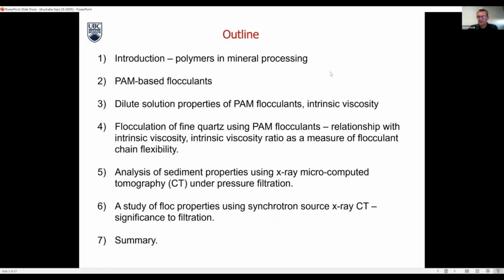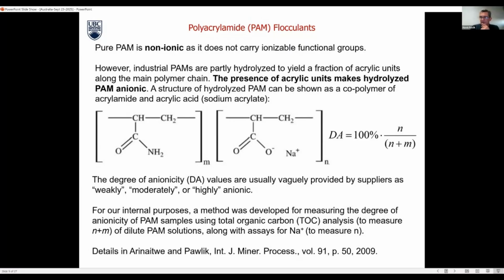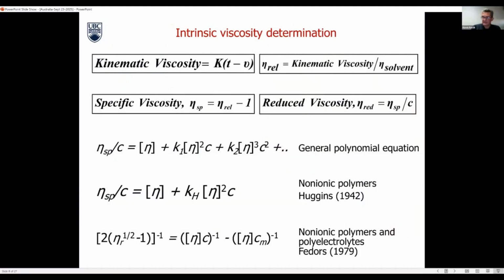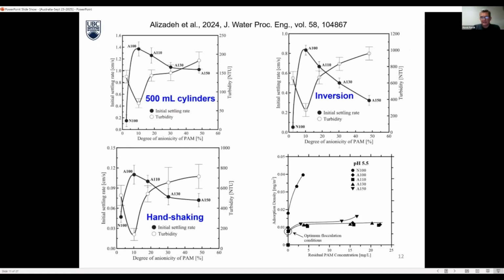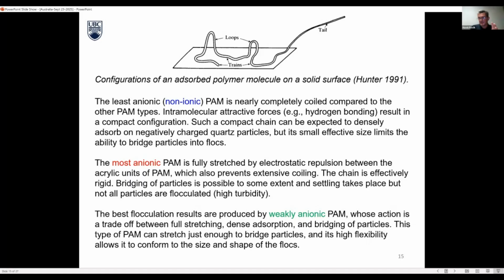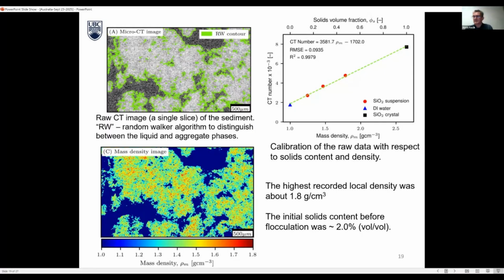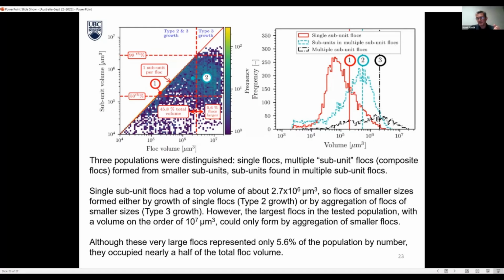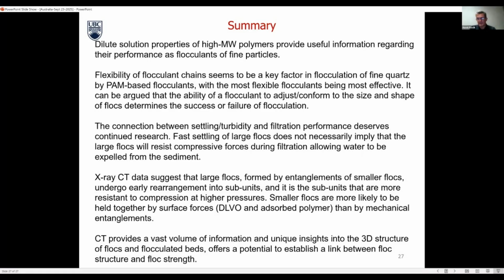Signature Series lecture: Professor Malek Pawlik, The University of British Colombia (UBC), (Canada)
Lecture topic: Flocculant properties, flocculation, and insights into structure of flocculated sediments
Presented by Marek Pawlik, Professor and Head, The University of British Columbia
Date: Wednesday 24 September 2025

Abstract
Research on polymers in mineral processing applications is focused on mineral surfaces, adsorption phenomena, and interparticle interactions, while little effort is usually made to investigate the polymer itself. Often, a single poorly characterized polymer is used so it is challenging to draw general conclusions on the effect of polymer properties on the measured properties. The vast majority of the results presented in this lecture were collected for a group of five, selected industrial polyacrylamides (PAM). The polymers can be described as having very similar molecular weights, but different degrees of substitution (2% to 45%), which created a unique opportunity to analyze flocculation data as a function of the anionicity of the polymers. Furthermore, the degree of substitution was also found to affect the flexibility of the polymer chains, with weakly anionic (10-15%) PAMs showing the highest flexibility levels among the tested polymers. The flexibility of the chains was empirically defined as a ratio of the intrinsic viscosity of the polymers in distilled water to the intrinsic viscosity in dilute sodium chloride, so flexibility can also be interpreted as the ability of the polymers to stretch and coil in aqueous suspensions. The results collected so far point towards that ability to assume different conformations in solution as a common factor in defining the flocculation performance of polyacrylamide-based flocculants towards fine silica/quartz suspensions. Settling rates of flocs, turbidity of supernatant suspensions, floc resistance to mechanical forces were all found to follow similar trends as a function the degree of substitution and chain flexibility. From that perspective, weakly anionic and thus most flexible PAM flocculants were found to be most effective in flocculating fine quartz. Finally, x-ray computed tomography (CT) will be presented as a method for 3D characterization of flocculated sediments and single flocs. Floc sizes and distributions, density distributions within a sediment, areas of contact between floc sub-units are some of the parameters that are difficult to obtain using traditional methods, but they are quite readily available from CT data. The method can also be used to follow changes in sediment properties (e.g., porosity, density) during pressure filtration of flocculated sediments.

Biography
M. Pawlik obtained his Bachelor degree in Poland from the Marie Curie-Sklodowska University (Lublin) in environmental and colloid chemistry. After completing his PhD at the University of British Columbia (UBC, Vancouver, Canada) in the area of the surface chemistry of froth flotation, Dr. Pawlik joined the Department of Mining and Mineral Processing Engineering at UBC. Dr. Pawlik has taught a number of undergraduate courses in mineral processing (flotation, coal preparation, bitumen extraction) along with two graduate courses on the surface chemistry of fine particle processing. His research interests are also in the broad area of interfacial chemistry of mineral processing systems and fine particle processing, with most of his recent research in the field of flocculation of fine tailings. Dr. Pawlik is a professor of mineral processing and head of the Norman B. Keevil Institute of Mining Engineering at UBC. Dr. Pawlik is also registered as Professional Engineer with Engineers and Geoscientists BC in the area of chemical engineering.

The ARC Centre of Excellence for Enabling Eco-Efficient Beneficiation of Minerals (COEMinerals) regularly invites eminent scientists and industrialists from around the globe to present on a topic that relates to modern mineral processing in a friendly forum: our 'Signature Lecture' Series. We make this guest lecture available to our wider community.